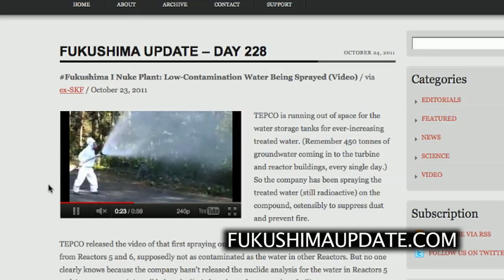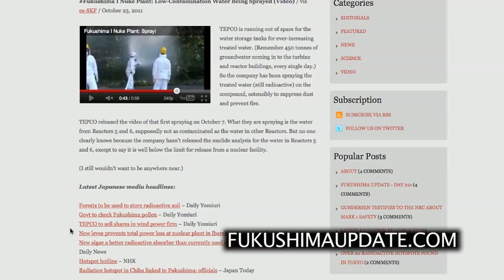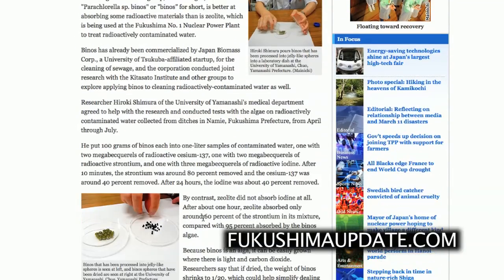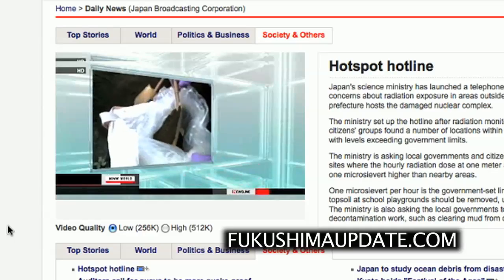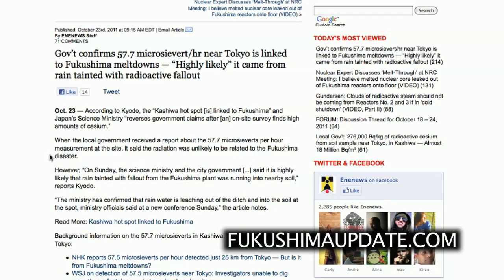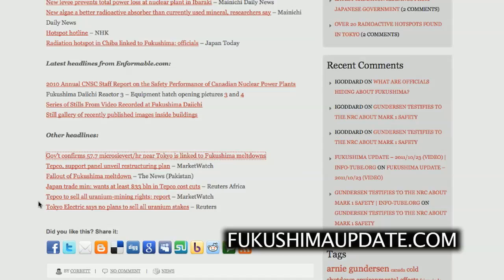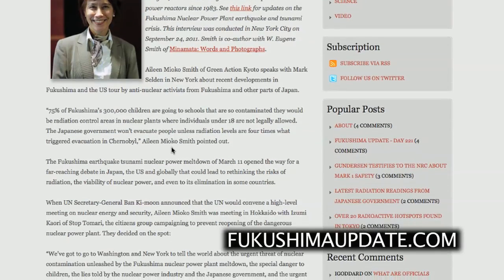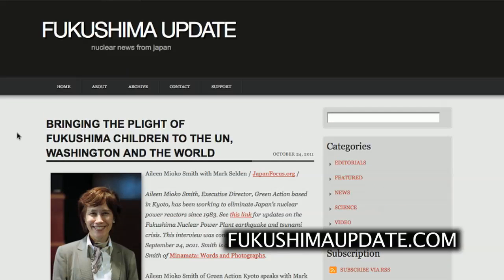Fukushima Update - 2011/10/24 (Video)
In today's Fukushima Update we go over a new video on food safety, a round-up of the latest headlines from around the web, and a profile of Aileen Mioko Smith who is on an American tour to bring awareness to the plight of the children at Fukushima.